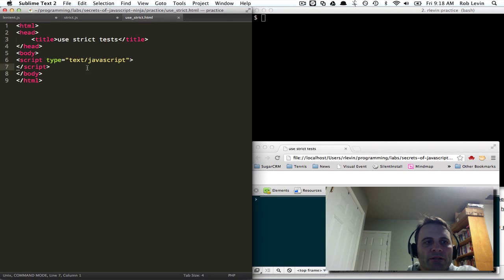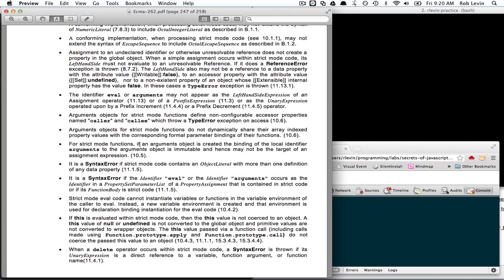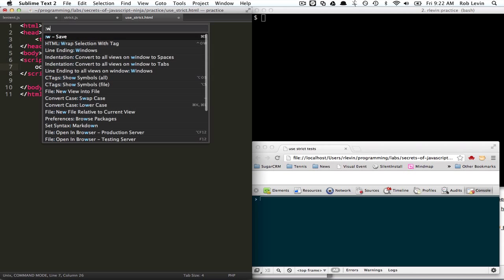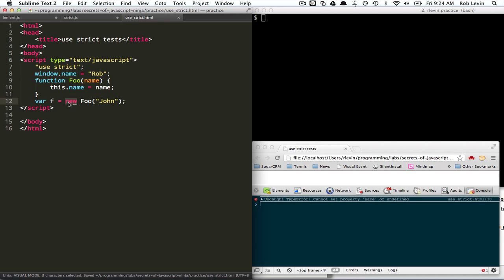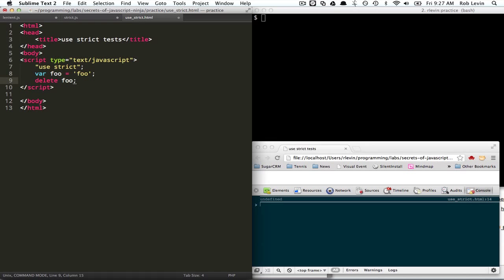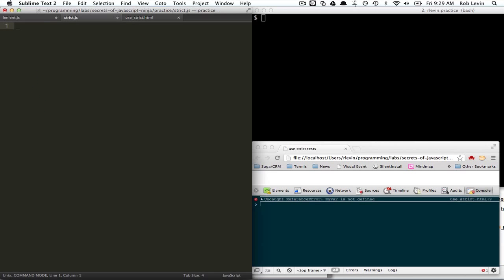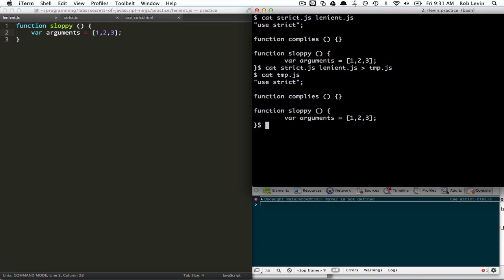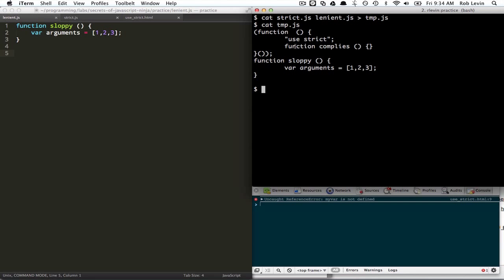How to code: Strict Mode JavaScript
In the video we have a look at "use strict"